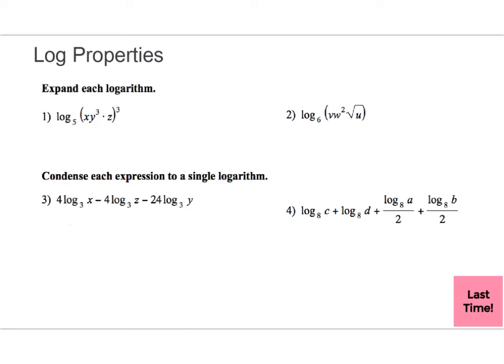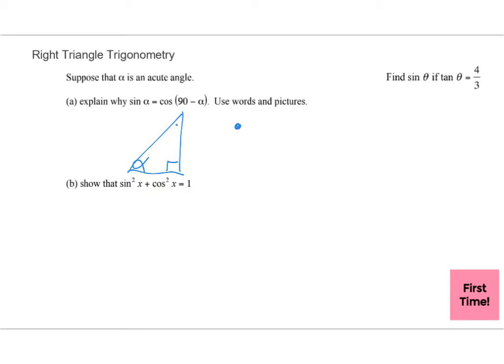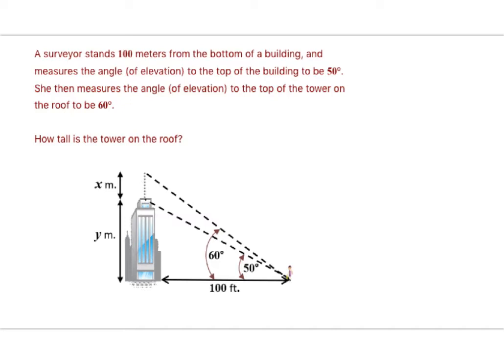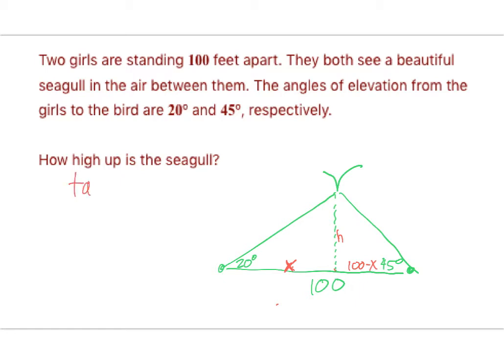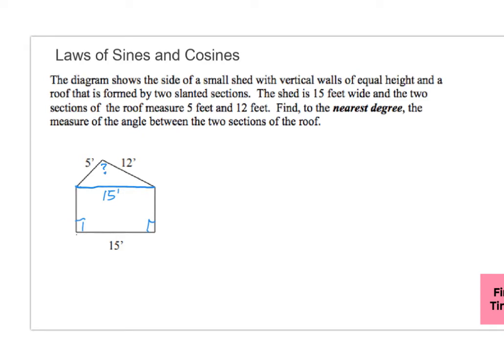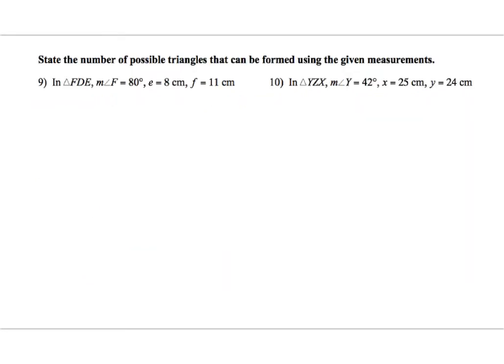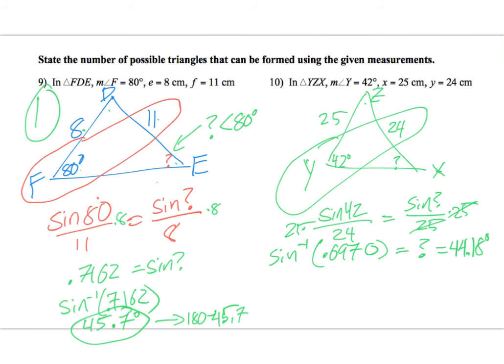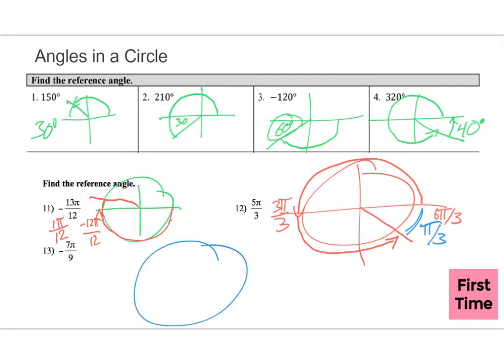Precalculus H - Spiral 06 Review